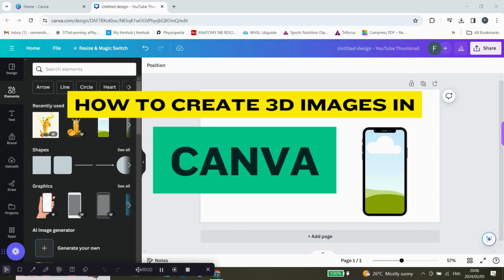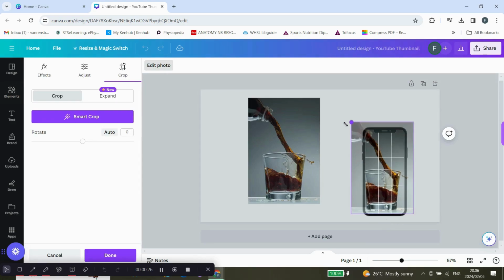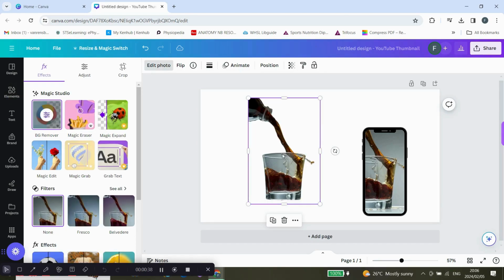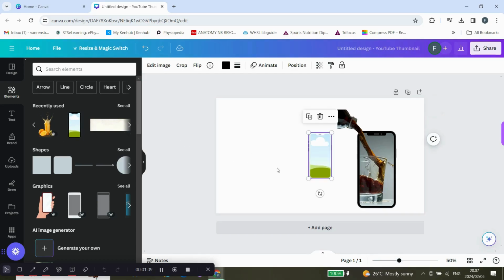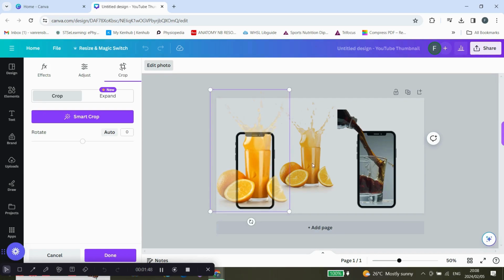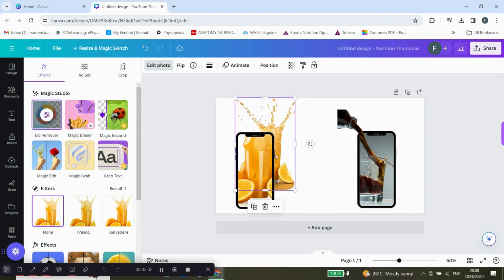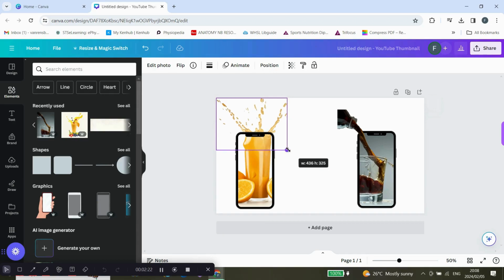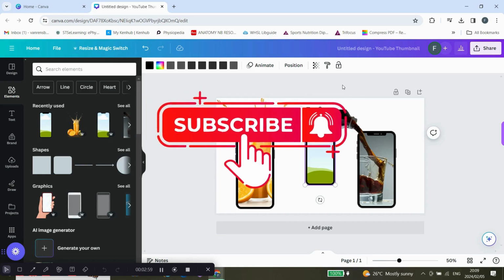How to Create a 3D POP OUT Effect in Canva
Looking to add some wow factor to your designs? In this tutorial, we'll show you how to create a mesmerizing 3D POP OUT effect in Canva!